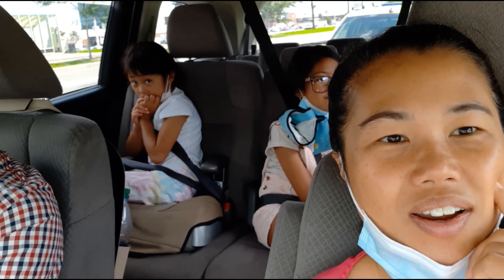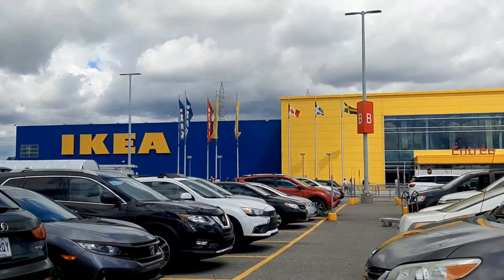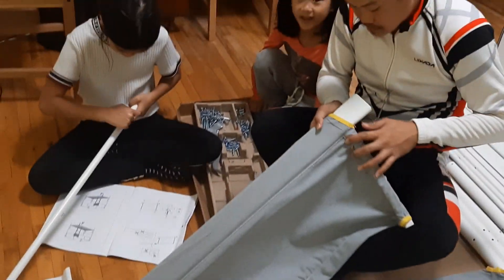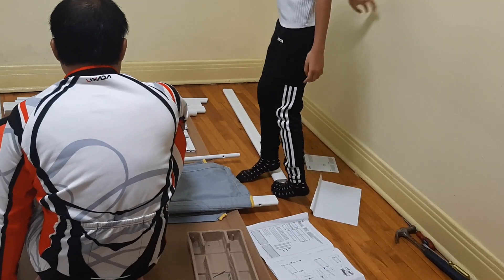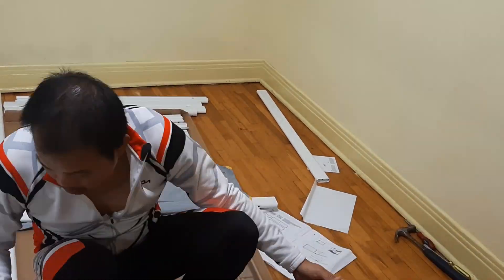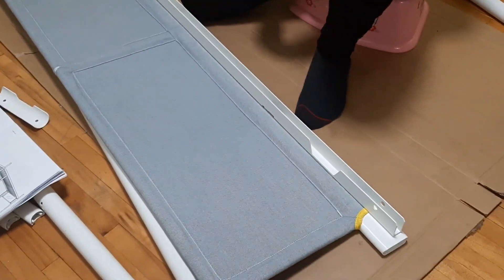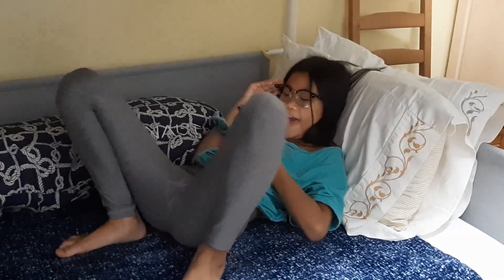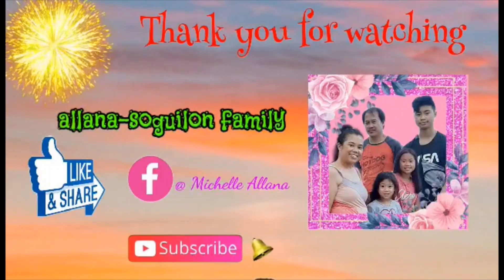Searching for bunk bed , unboxing IKEA Vitval twin bunk bed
IKEA Vitval Bunk bed with under bed twin bunk bed